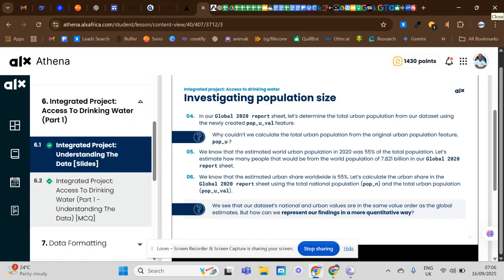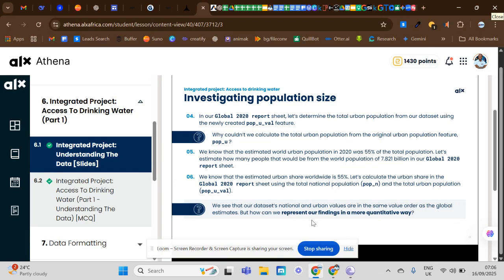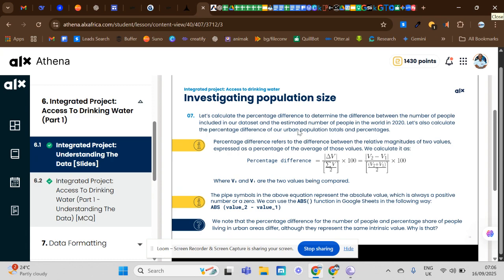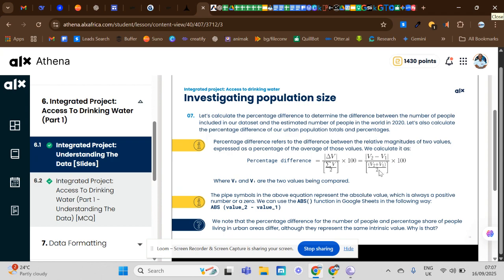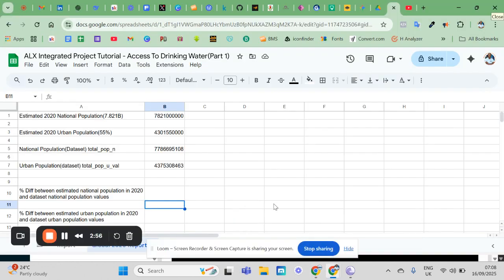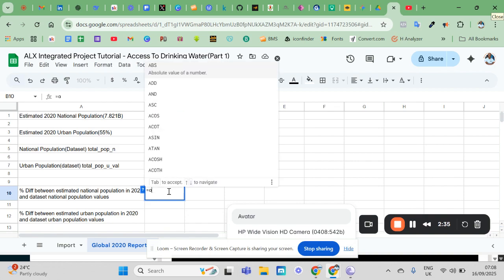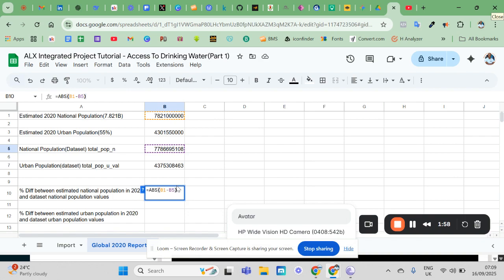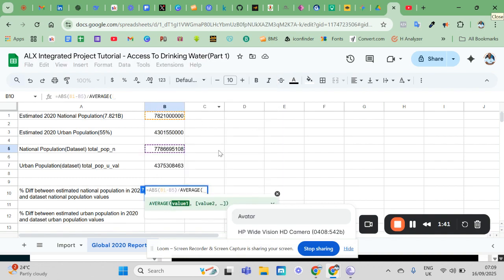8 Google Sheets - Calculations % Diff Between national and urban population values. part 1